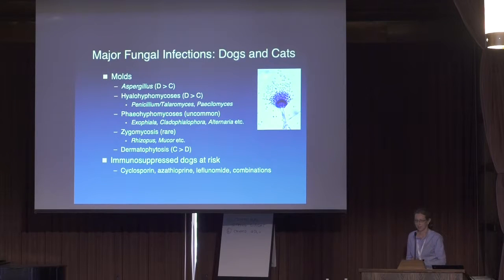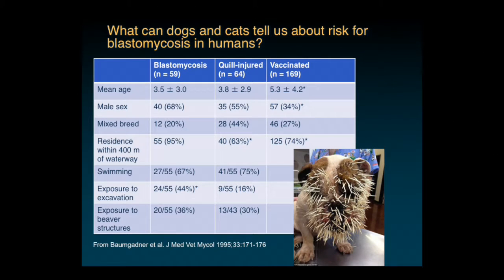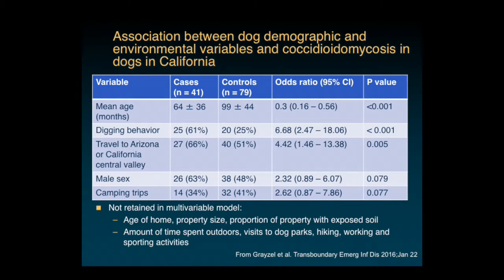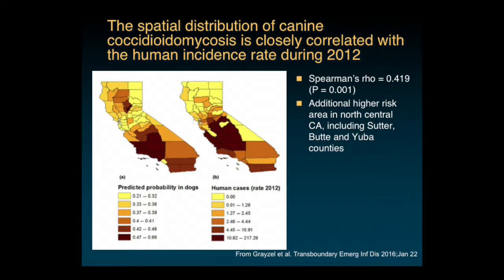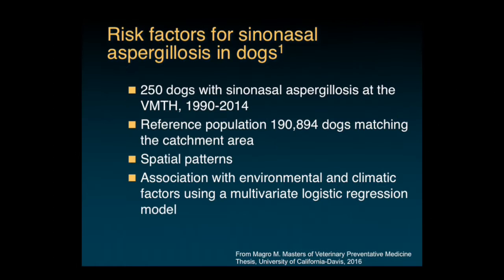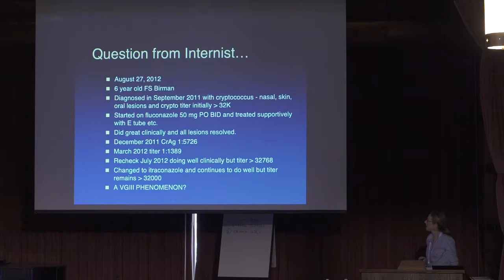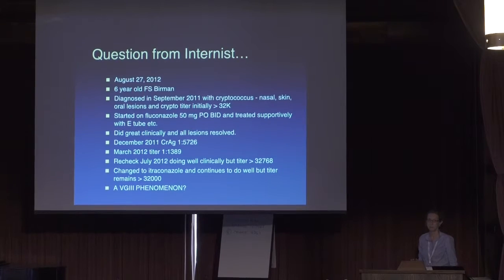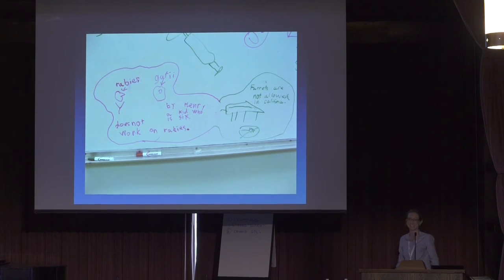MSGERC 2016 Biennial Meeting -Endemic: Jane Sykes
Plenary Lecture: Endemic and Other Mycoses-Jane Sykes: Hot Topics in Veterinary Mycology